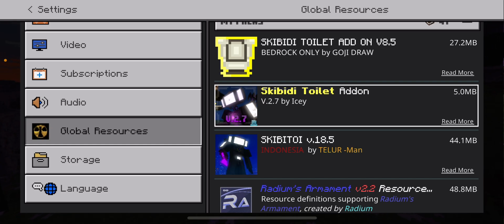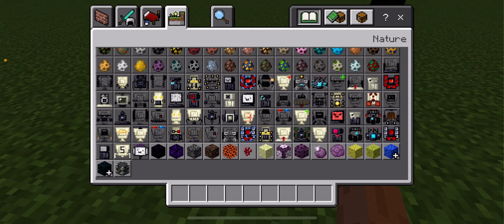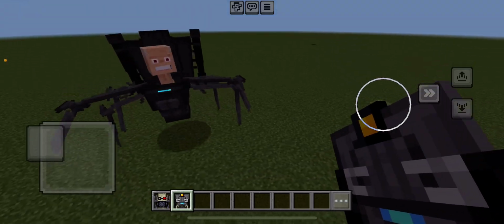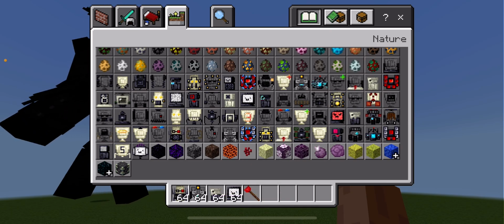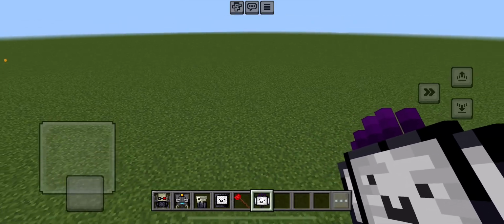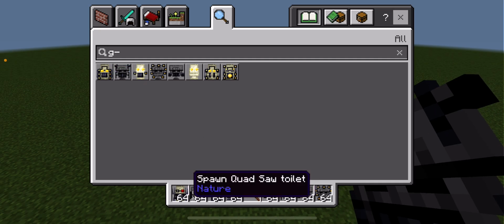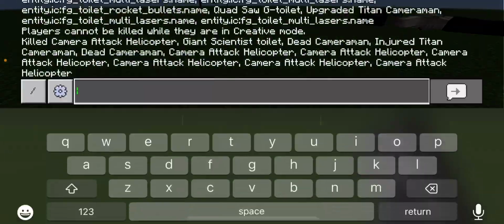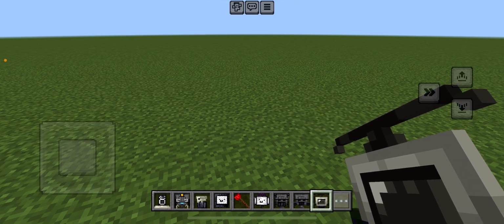Skbidi toilet v2.7 mod review marry Christmas 🎄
Also, it’s been a great year with creating and publishing videos on this YouTube channel. Thank you so much for almost 400 subscribers try and get me there by the end of New Year’s. Anyway hope you enjoyed this 11 minute video and it was not that hard and sorry I feel a little bit tired, so that is my fault but I hope you guys enjoy the rest of your day and please like and subscribe. It will help me out so much and just make my new year better thank you guys happy new year. 🎆 👍👍👍👍👍👍👍👍👍👍👍👍👍👍✌️✌️✌️👍👍👍

Idk what im doing

still here ? You shouldn’t be thars nothing after this point

No I’m serious why are you still here? I don’t even know what I’m doing. Anyone know why I put a crab teddy bear balloon in a present box I don’t know either. 🤔🤔🤔🫡🫡🫡

Huh 🤔

I don’t know why my limit of typing hasn’t ran out yet 🤔😐😐😐

Why do I feel like this is entertaining 🤔

It’s been about five minutes now 😐😐😐

How’s your day going? 🤔

You probably didn’t answer me huh 😐😐😐

I should probably upload this video now, huh? 🤔😐

Ok 👍

Nope still more for some reason -_-

Ok leme right a paragraph real quick

One day a person like me played Minecraft learned all cheats and did work name was righty in the YouTube channel with about 378 subs. He liked uploading videos like this. He was really cool and people didn’t think he was cool a lot, but he thought he was he went to school almost every day of his life and is getting close to being a teenager. He is in the fifth grade - wate a minute this is kinda like me huh 🤔

OK seriously I’m done four  REAL this time -_-

Oh, once you look at that, I’m still going  Nah im just joking 🙃 a￼￼￼￼￼￼ by by